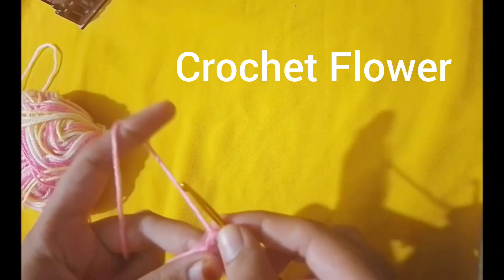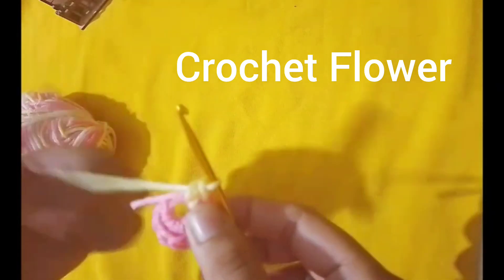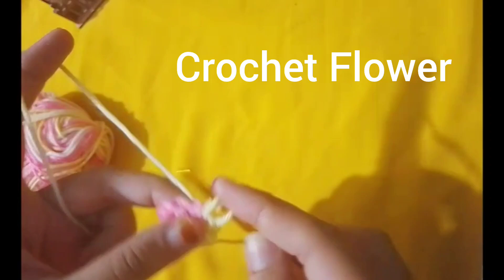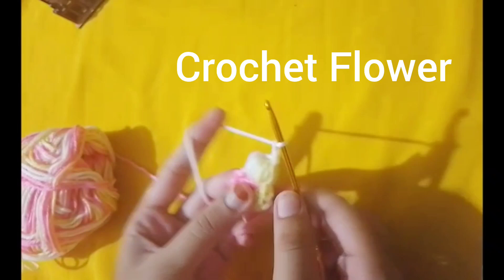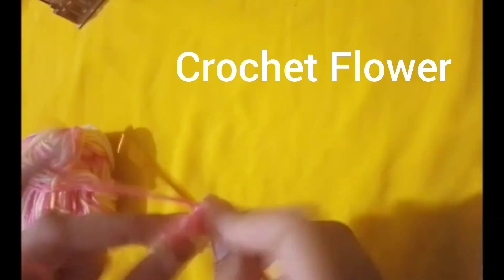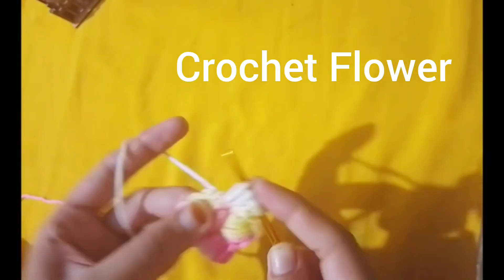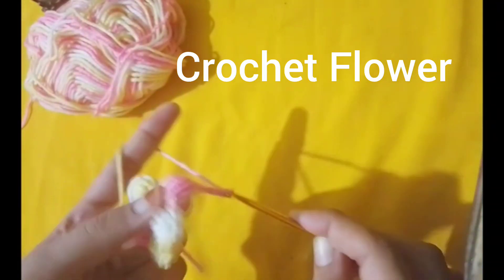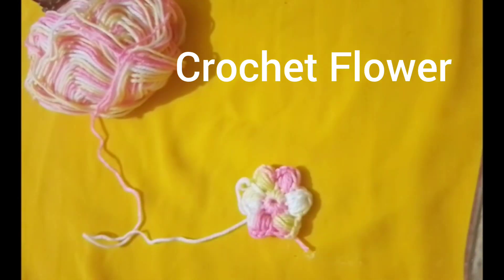Easy Crochet Flower Tutorial for Beginners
Learn how to crochet a beautiful flower with this simple step-by-step tutorial. Perfect for beginners, this guide will help you create stunning floral designs to decorate your projects. With just a few basic stitches, you'll be able to make your own crochet flowers in no time!